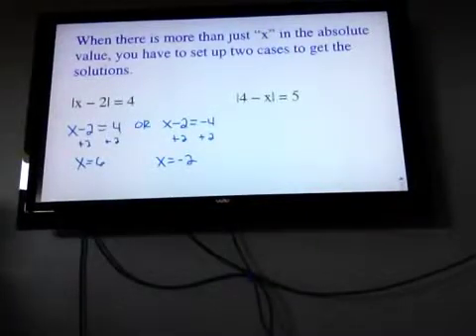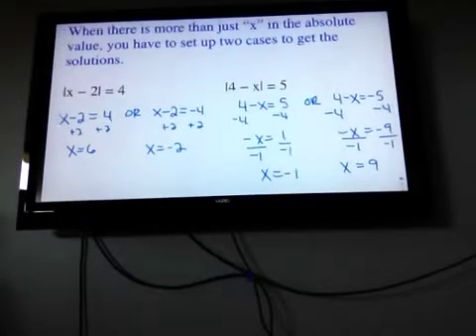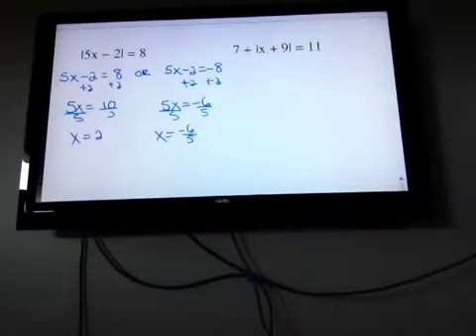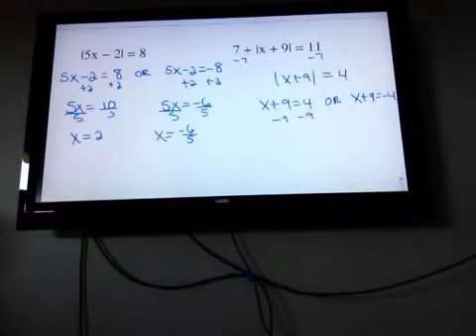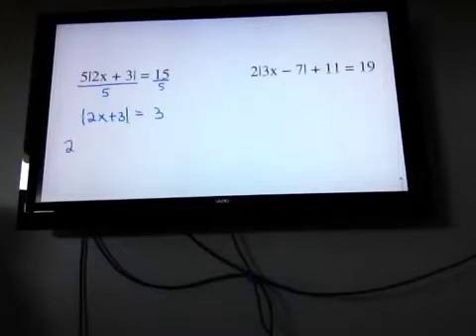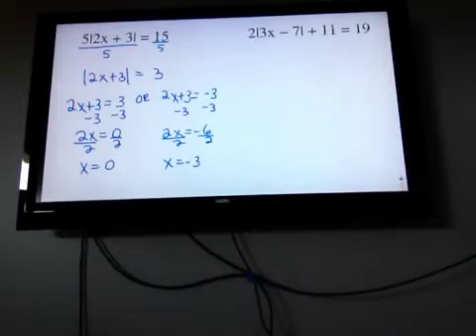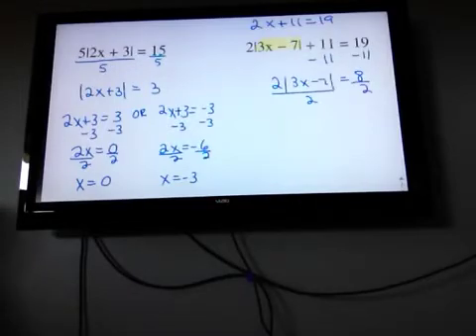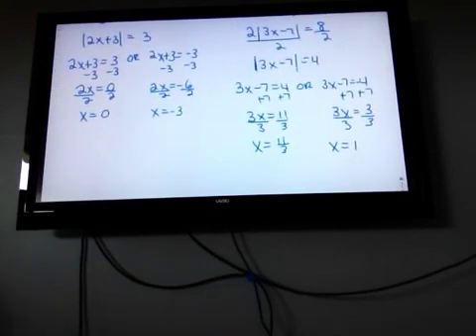Adv Algebra Goal 2.4 B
Solve an equation with absolute value